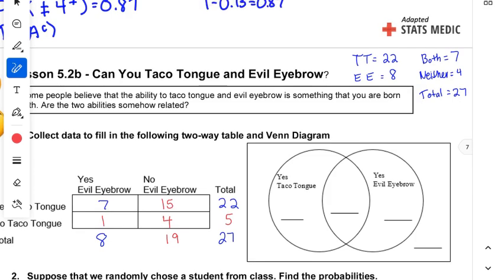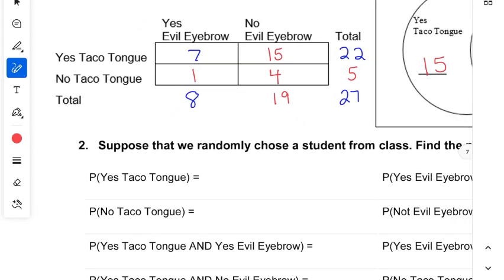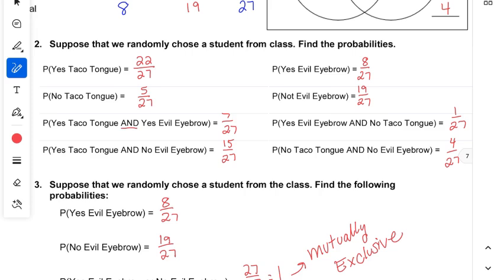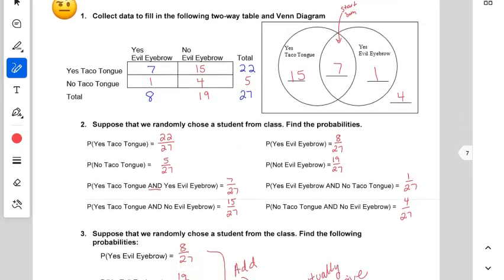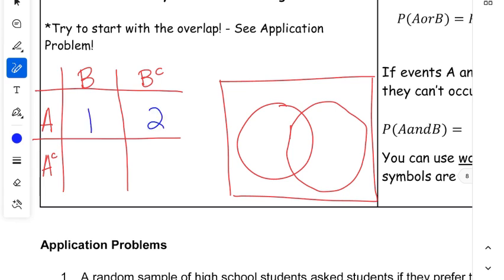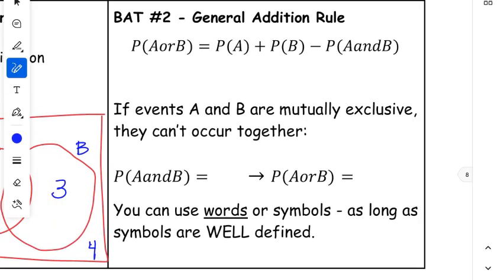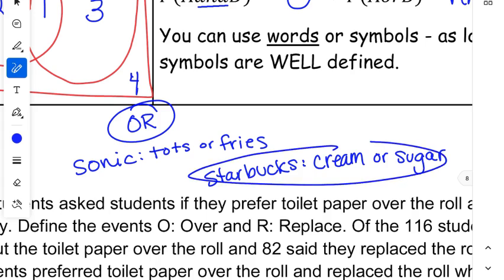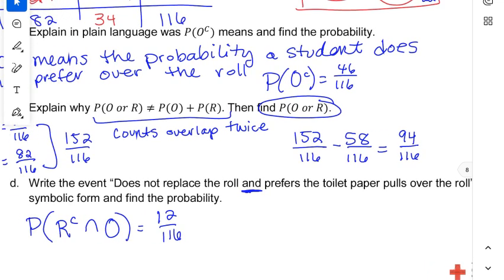AP Stats 5.2b General Addition Rules (taco tongue and evil eyebrow)